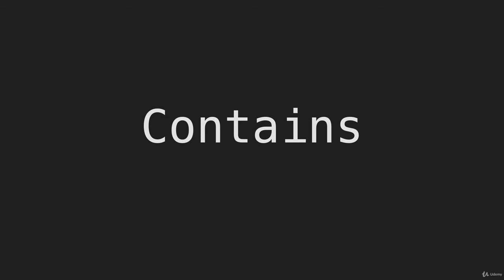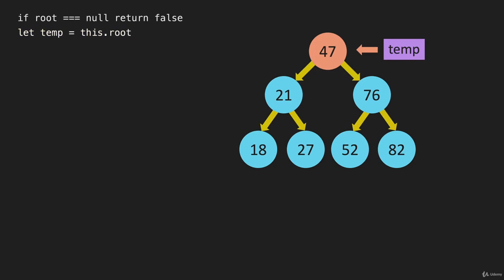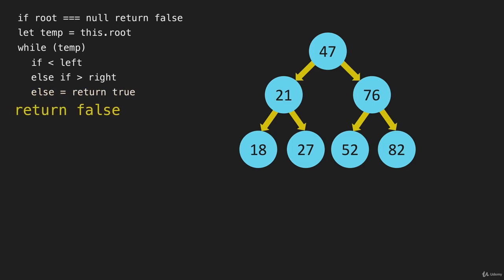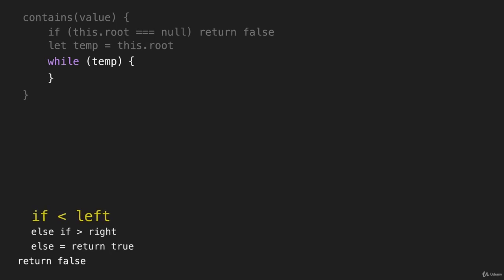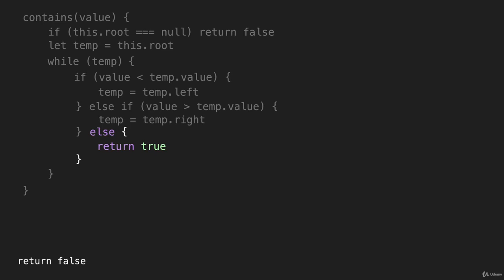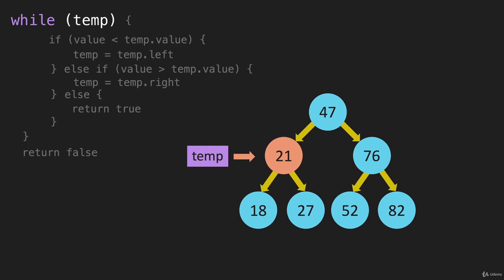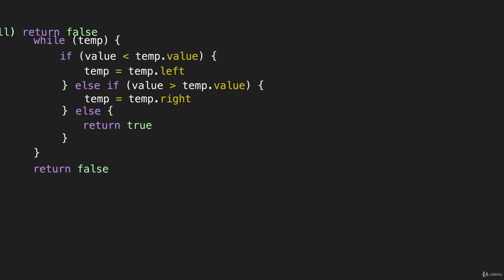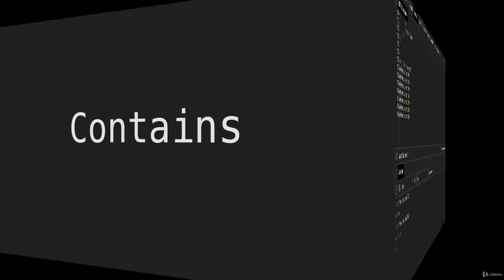7 Binary Search Tree Contains Data Structure Trees Java Script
Data Structure Trees Java Script